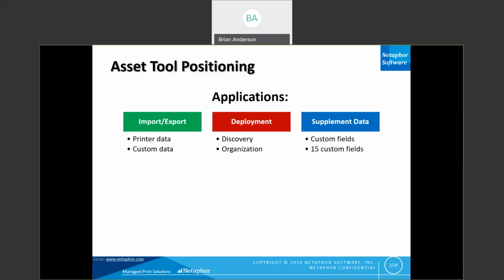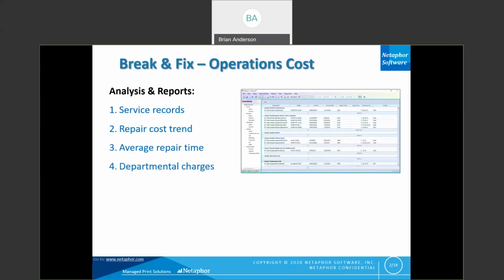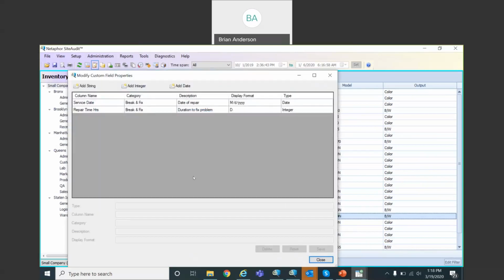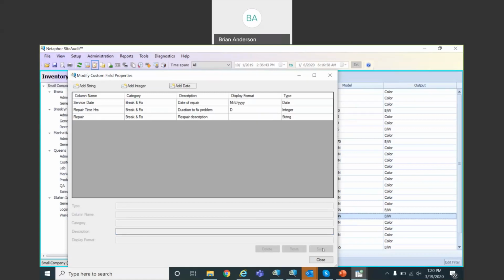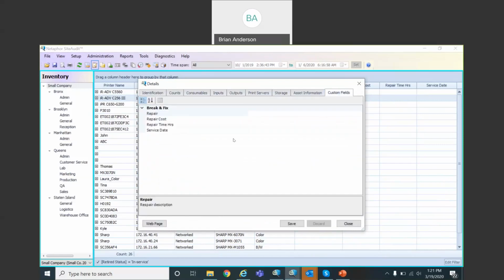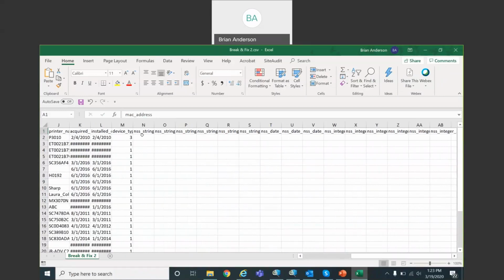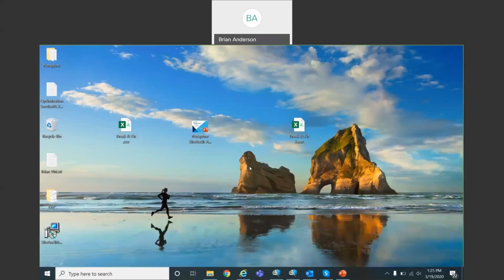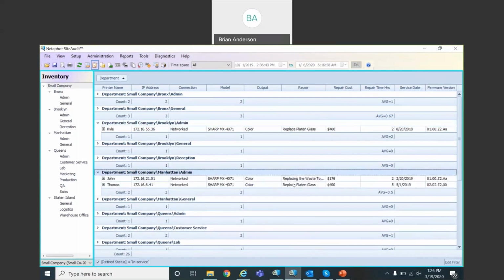SiteAudit Asset Tool Custom Fields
Sample usage of Asset Tool to create custom fields for break and fix